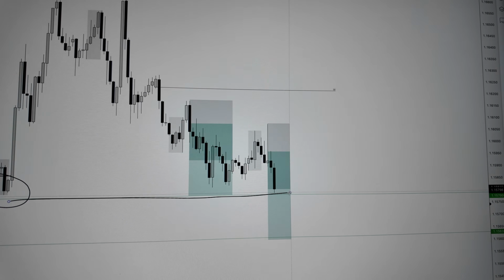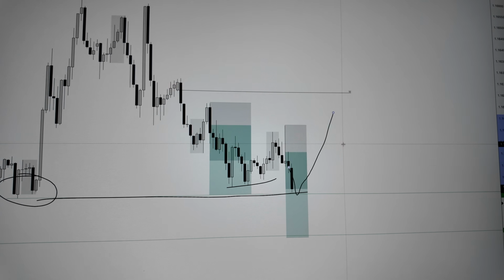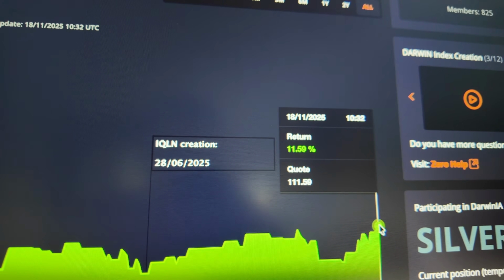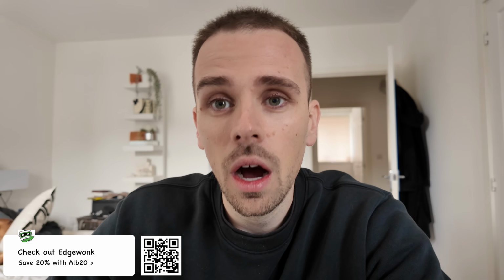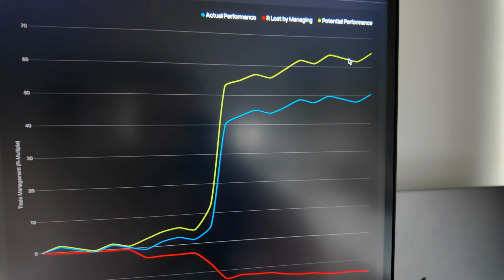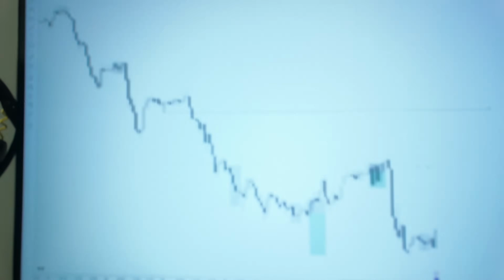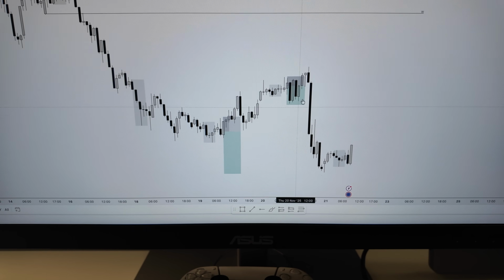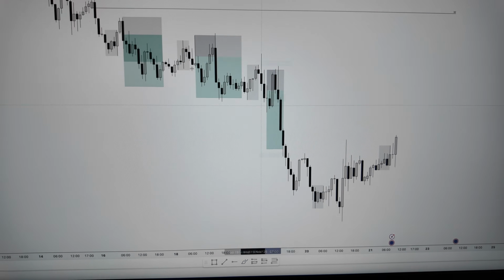These Weeks Separate Real Traders From Pretenders.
Grab some black friday deals below gang have a fab week!